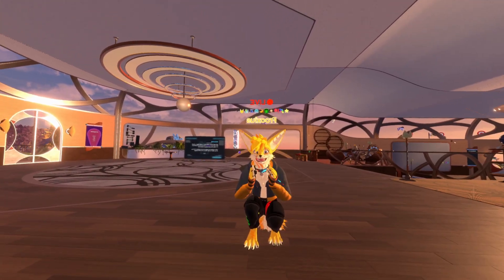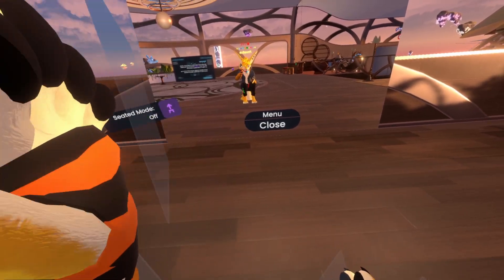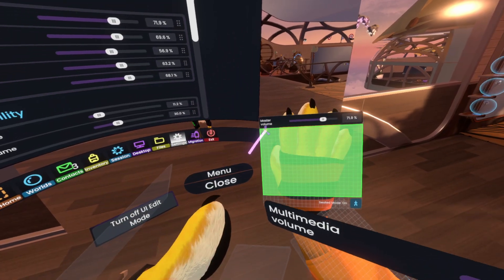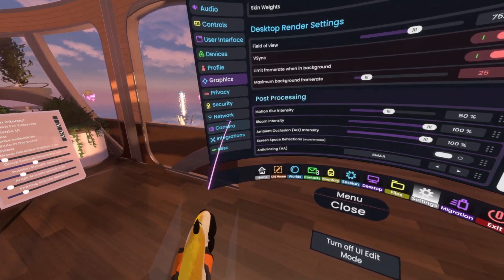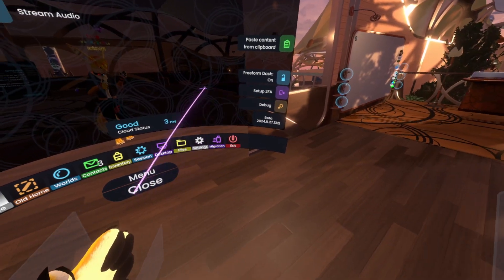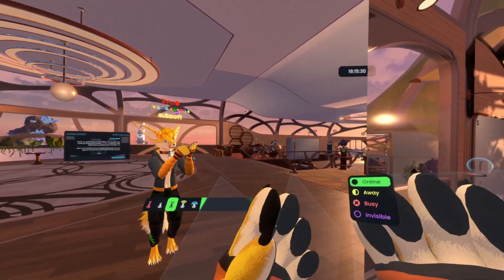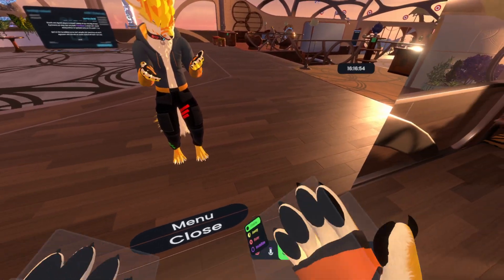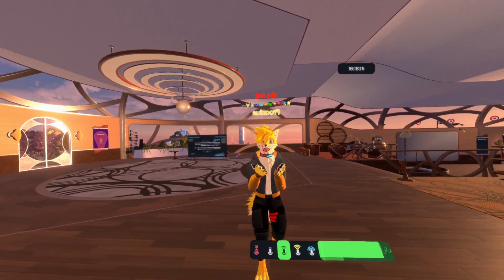Introducing Facet UI Anchors in Resonite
I've been wanting to do this for so long! It's finally here! This will make customizing your Resonite UI experience a lot better :3